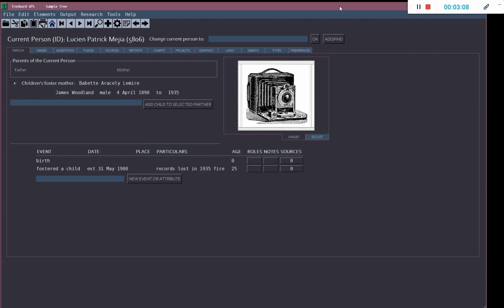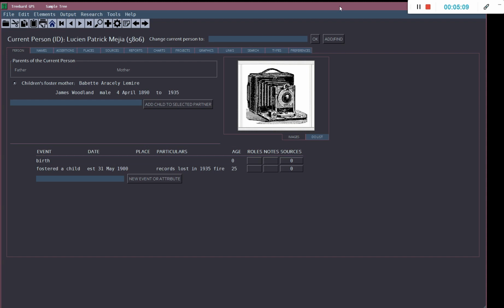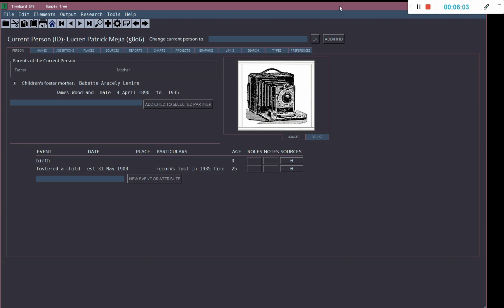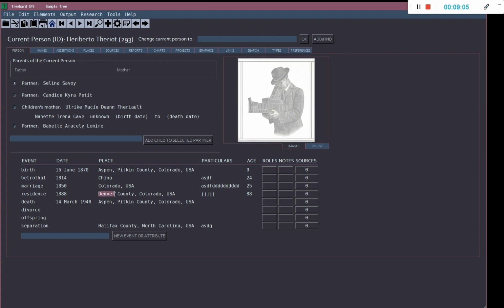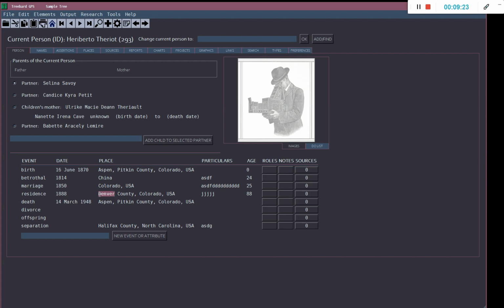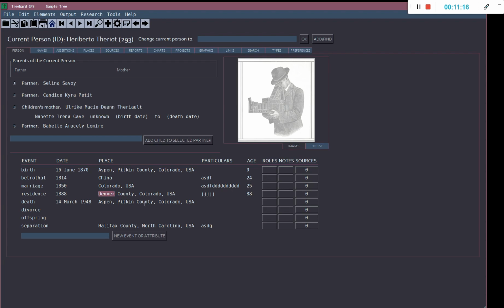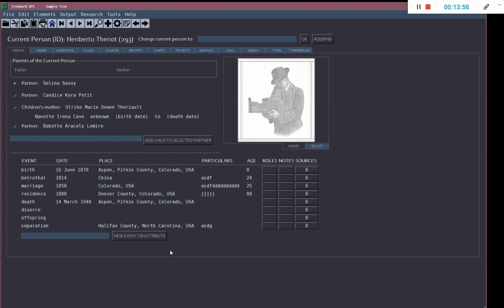Free Genealogy Software Model for Developers: Treebard Philosophy 001 (2024)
recorded 9 June 2022, edited 8 February 2024

This video introduces the purpose of Treebard, a one-man coding project intended to demonstrate desirable features of genealogy software. Treebard's purpose is to inspire and assist genealogists that are not programmers to do what I've been able to do: to design, write and test your own genealogy software features without programming experience.

Treebard is a completely free working model that can be used for anything you want. Treebard is written in Python for ease of development, and can be translated into the developer's programming language of choice.

Treebard's data storage structure UNIGEDS is intended to replace GEDCOM as a standard for file sharing. The user interface is intended to demonstrate how complex stored data can be accessed and manipulated in a friendly, intuitive, simple way that anyone can learn.